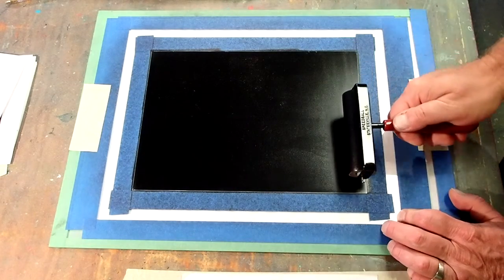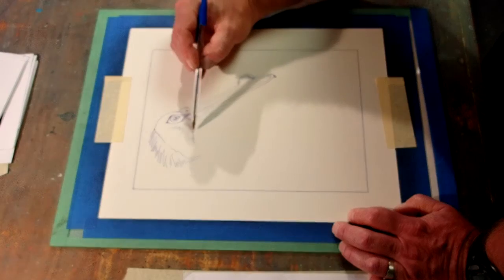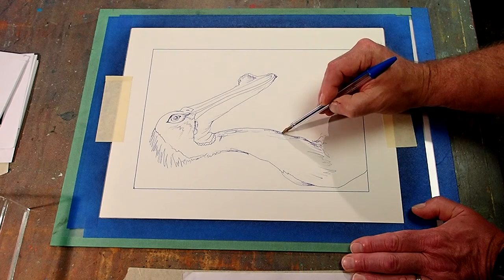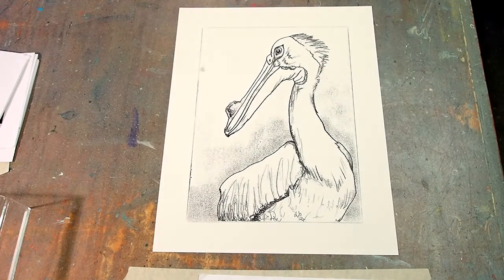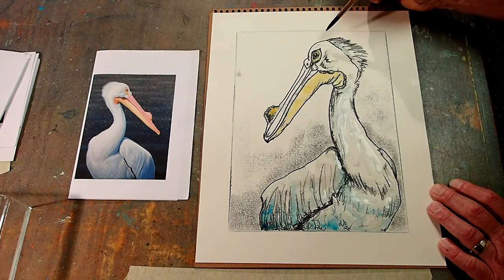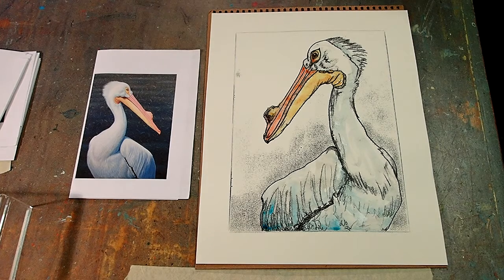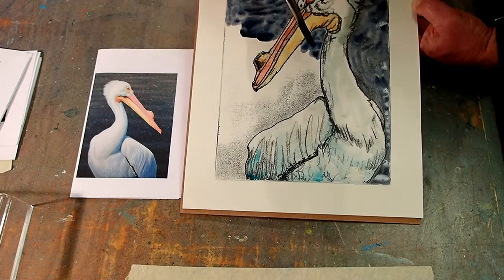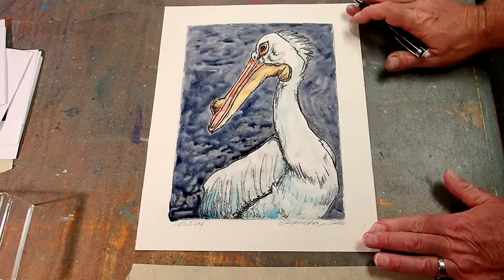Ink Transfer Drawing with Mark Zimmerman- Pelican